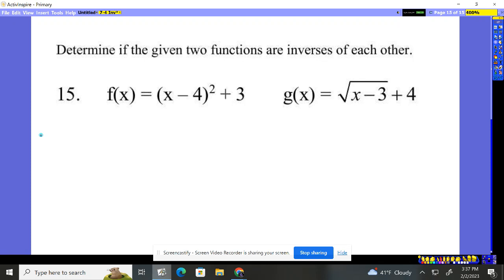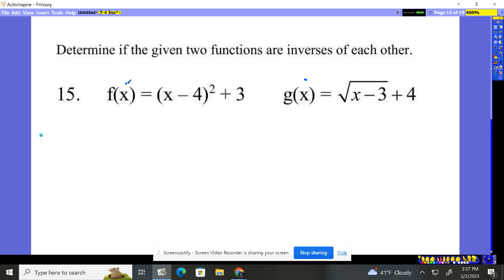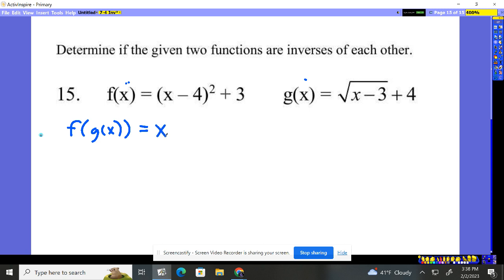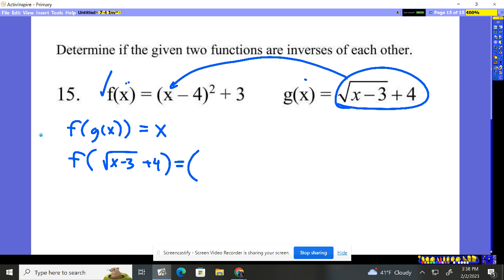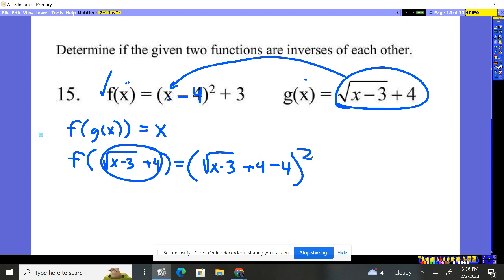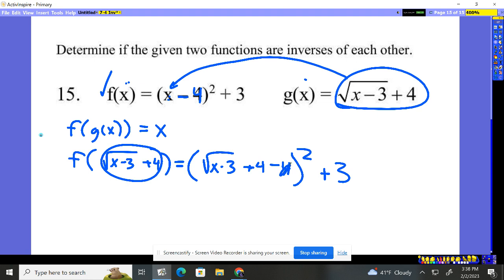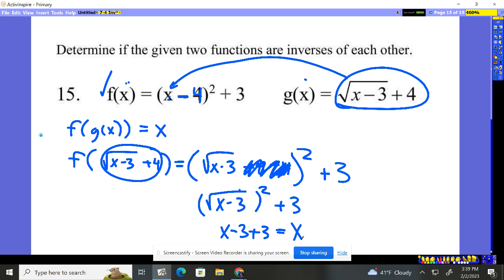Algebra 2 7-4 #15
Determining if two functions are inverses of each other